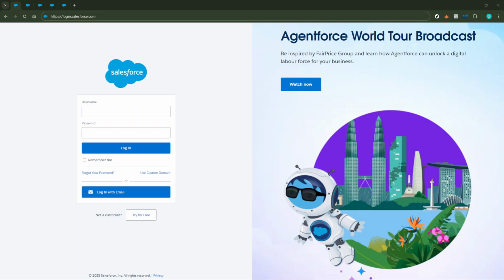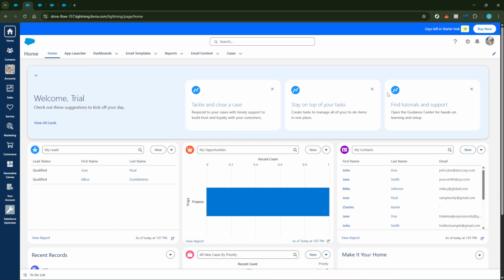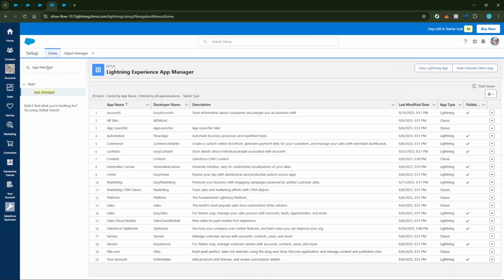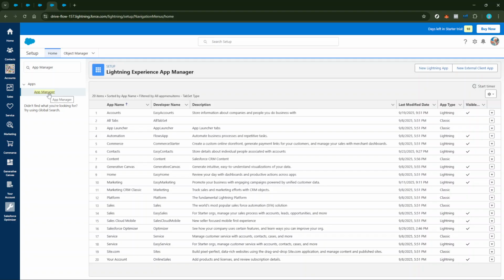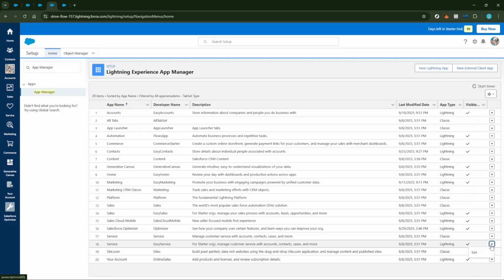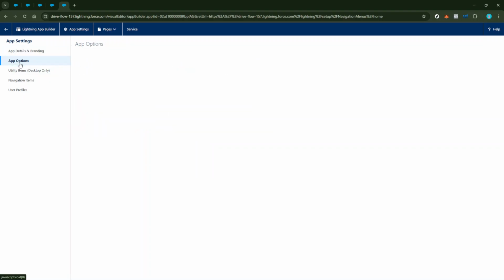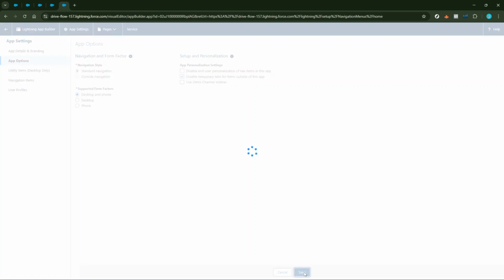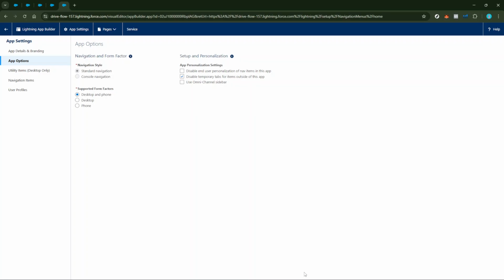How To Clear Workspace Tabs For New Console Sessions In Salesforce [2025 Guide]